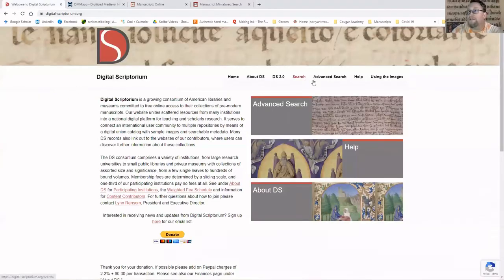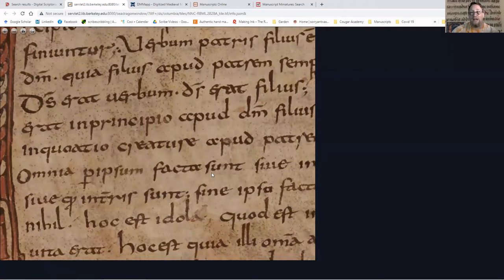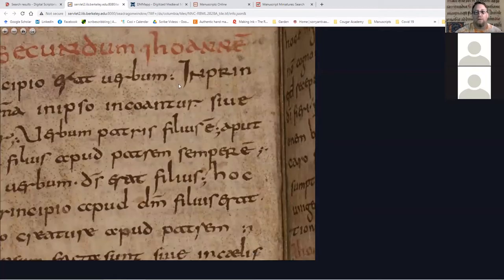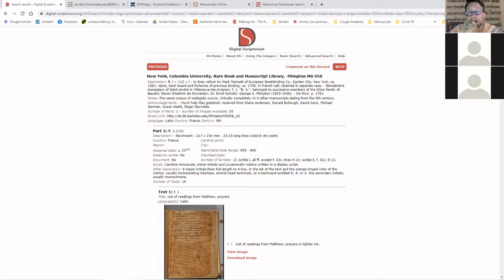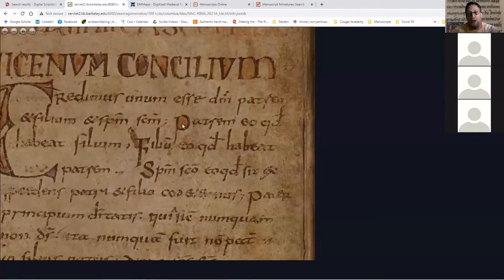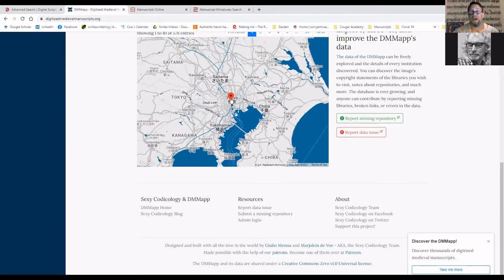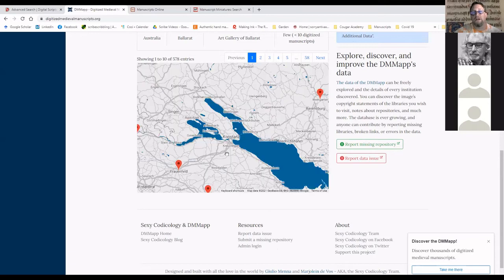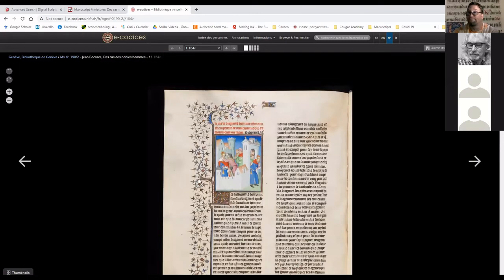Scribal Research and interkingdom scribal stuff